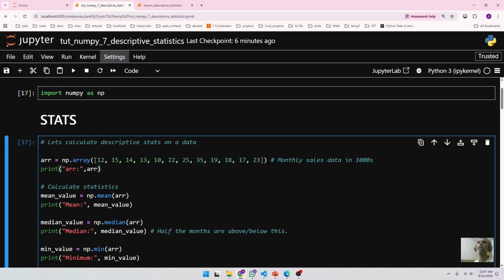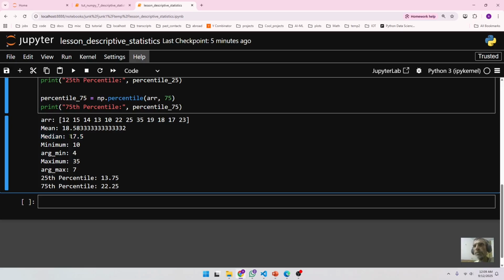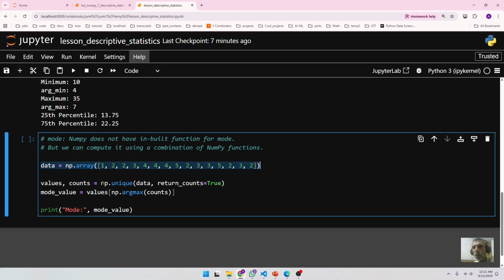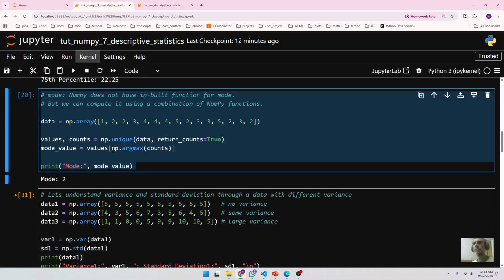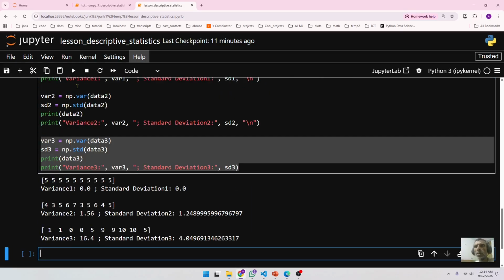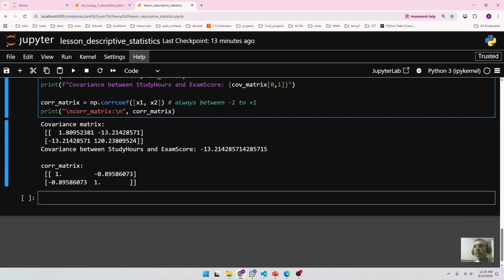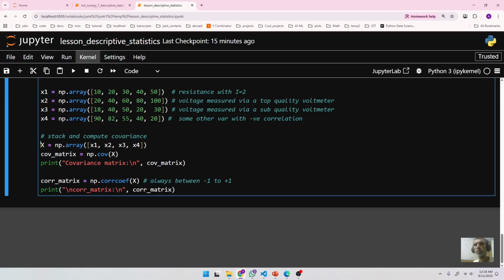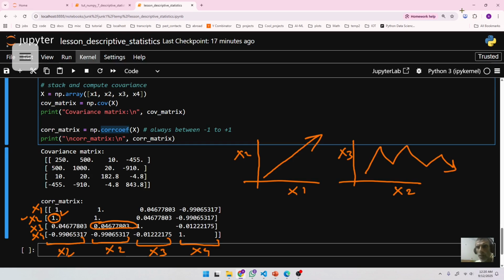NumPy : 8 Descriptive Stats - mean, median, mode, variance, std. deviation, covariance, corr coeff